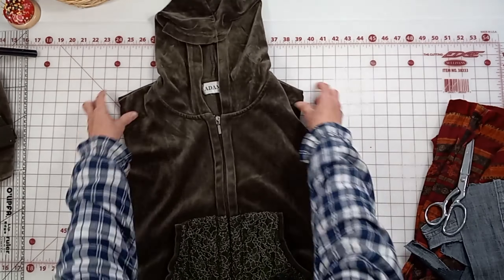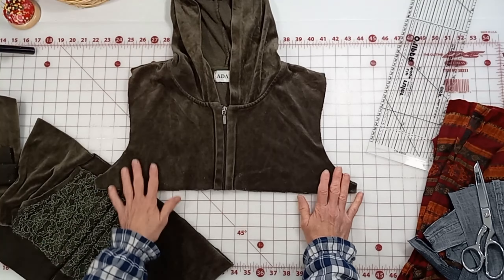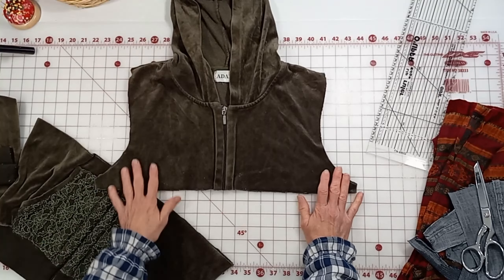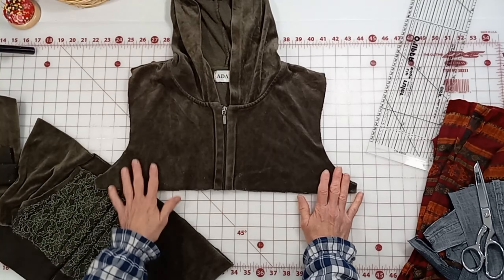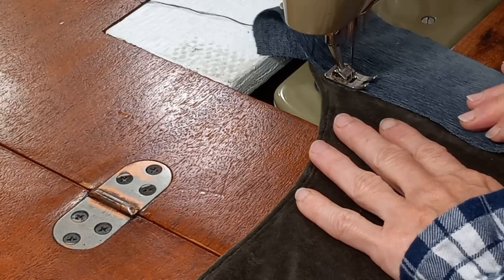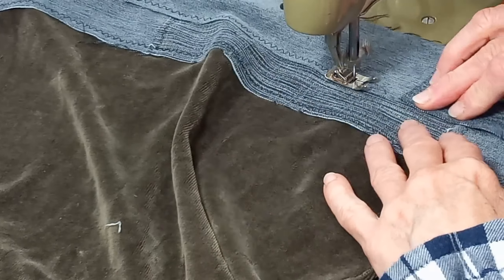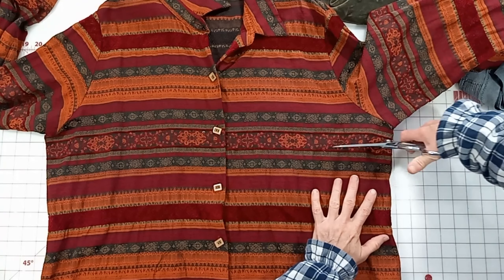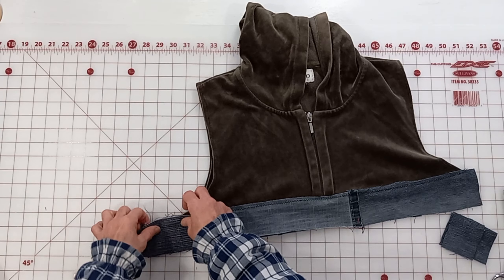Upcycled hoodie jumper dress tutorial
In this video I share how I made a fun upcycled hoodie dress.